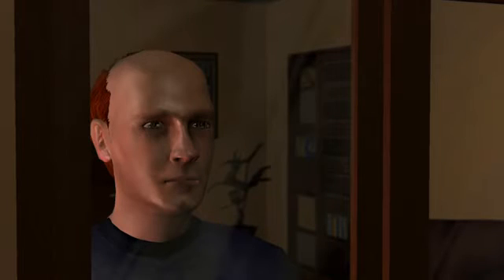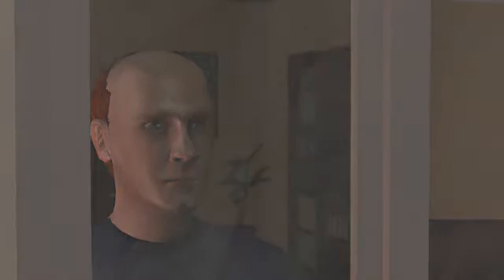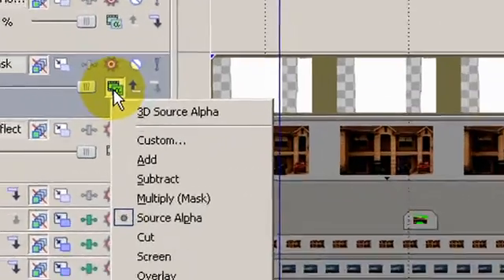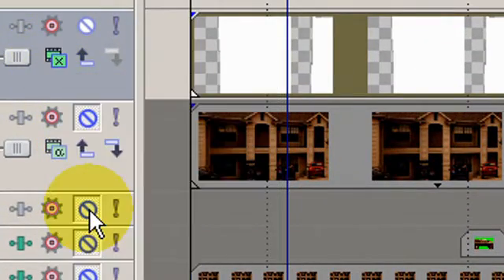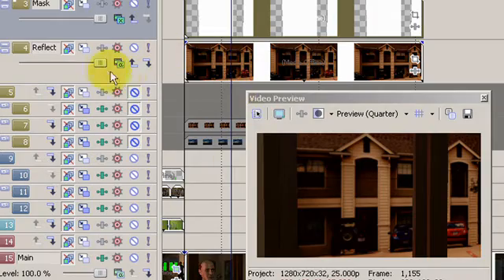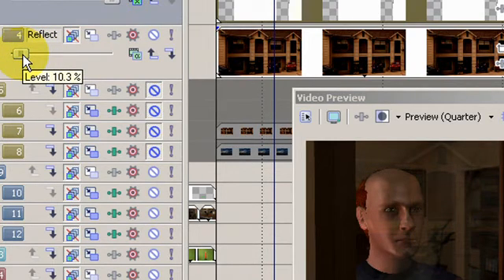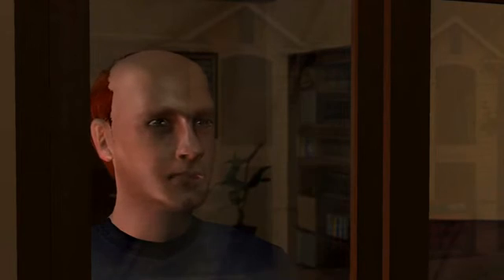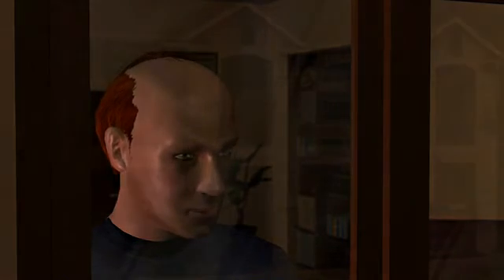Best Way to Add Glass Reflections with Masking in Vegas Pro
ZS Dissection Lab #9 - Reflective Window

Creating an artificial reflective surface in post production, including the use of a "mask" to control where the reflection appears.

Paint Shop Pro
Cubase 12 Pro

Intro music is "Impulse" by Processor, from their album "Are You For Real?", available at Magnatune.com